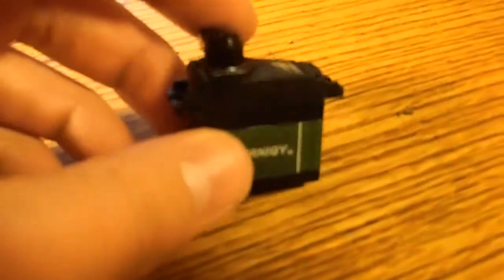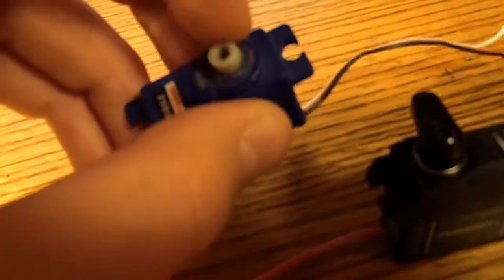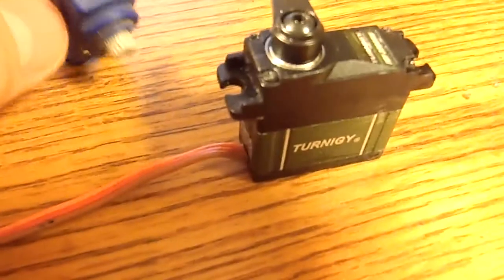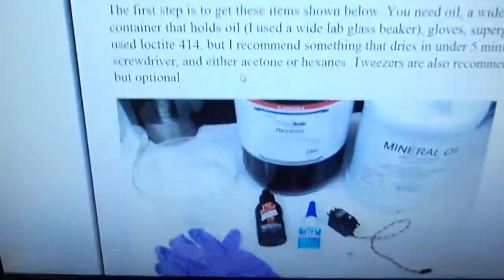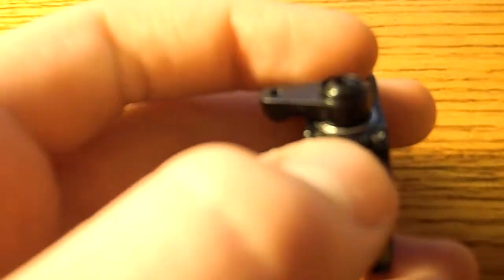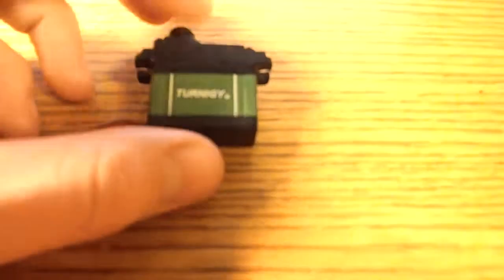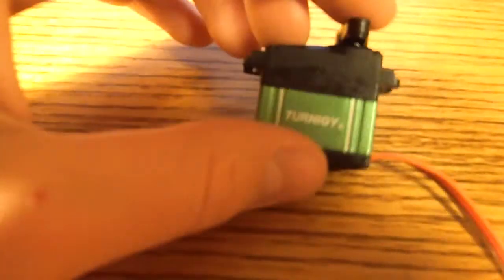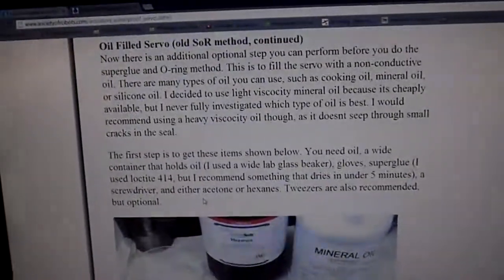How To waterproof a Servo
In this video I show you how to waterproof a servo. I used a turnigy TGY-390DMH high performance metal gear servo for my Mini E Revo. This is a good quality servo and it's really torquey for my MERV.